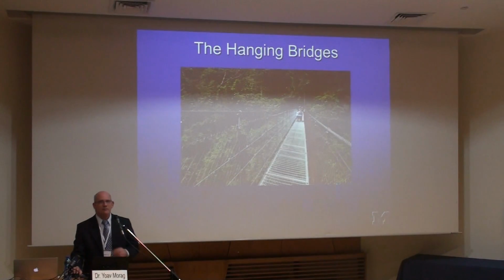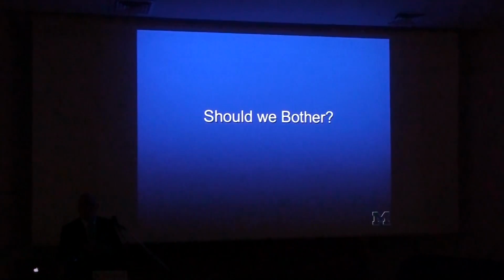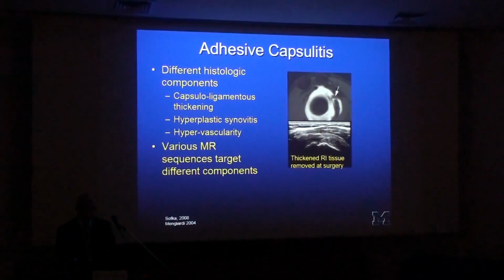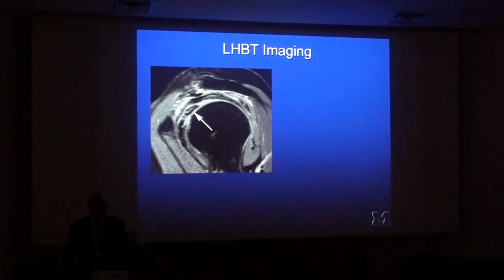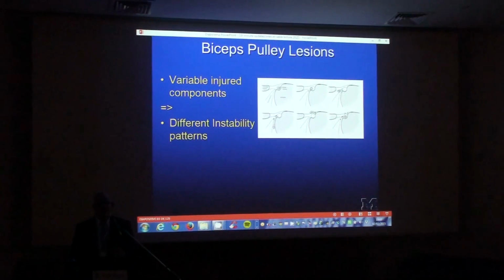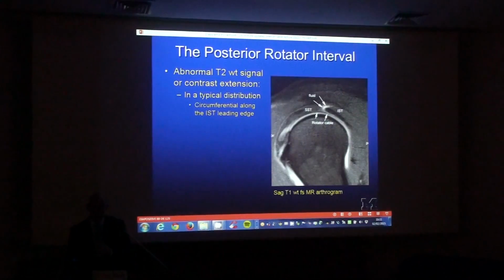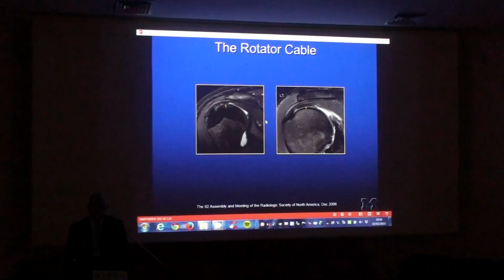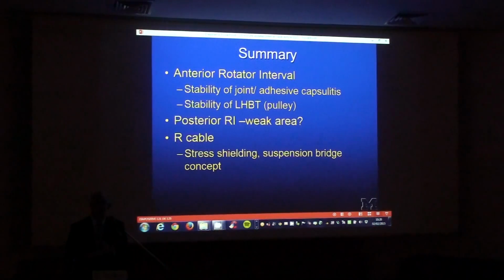The Rotator Intervals and Cable - Yoav MORAG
8th FRANCE-ISRAEL REVIEW COURSE in RADIOLOGY
Specialty : MSK
Speaker : Yoav MORAG
Year : 2015.